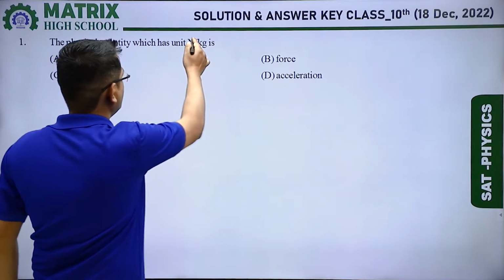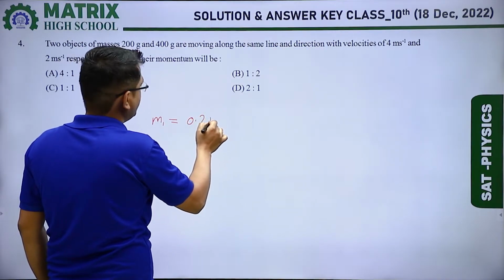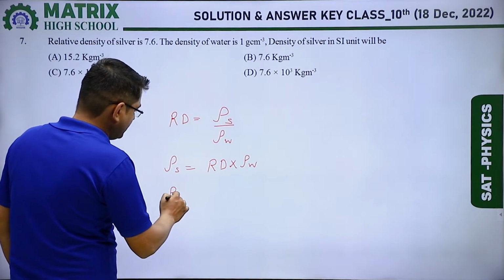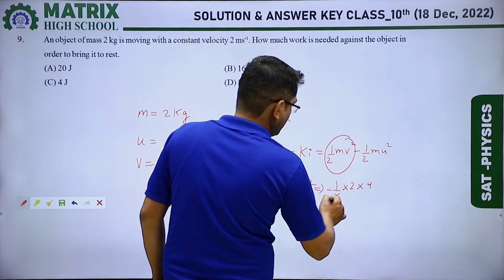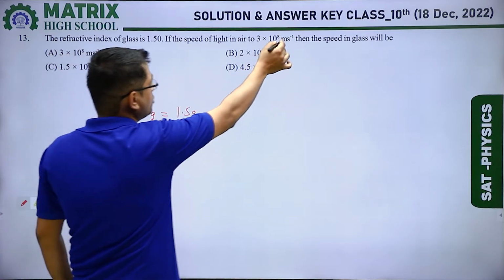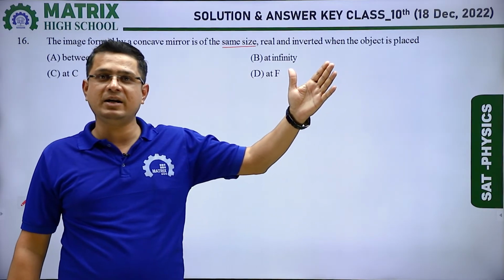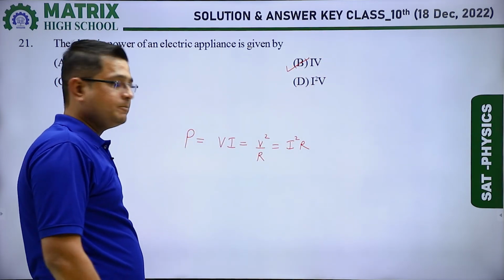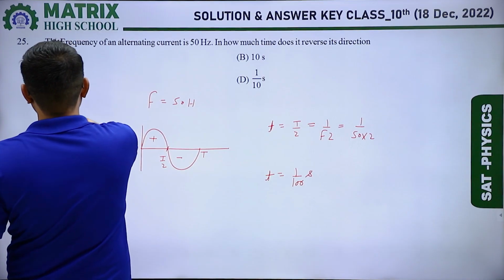STSE 2022 SAT PHYSICS 10th Class Paper Video Solution of 18 Dec. 2022 exam | STSE 2022 Answer Key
STSE 2022 SAT PHYSICS 10th Class Paper Video Solution of 18 Dec. 2022 Exam lState Talent Search Exam 2022 Answer Key

Paper Video Solutions & Answer Key of STSE 2022 Exam that was conducted today i.e. 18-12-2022 are now released by Matrix High School Sikar's expert faculties for all the subjects!